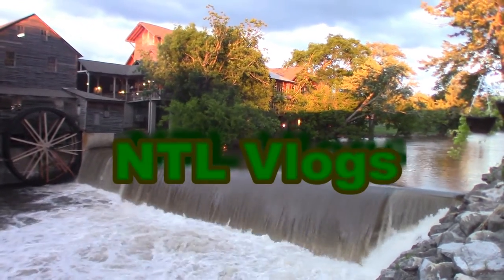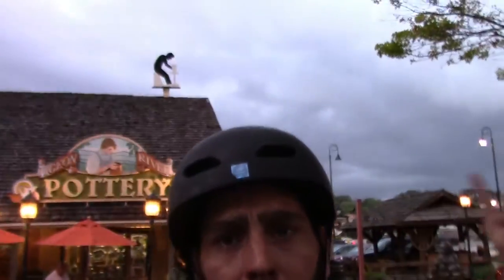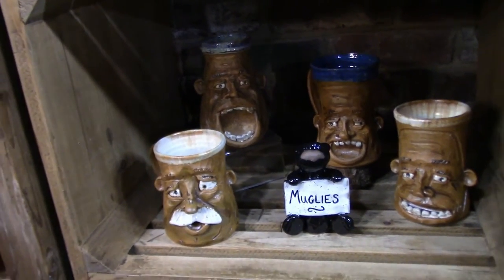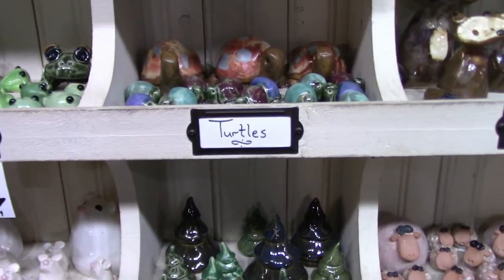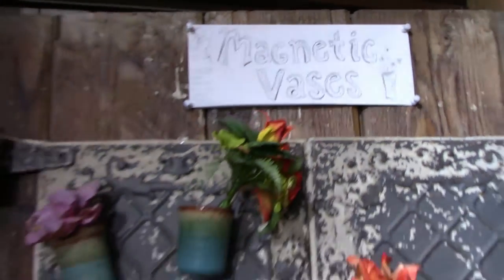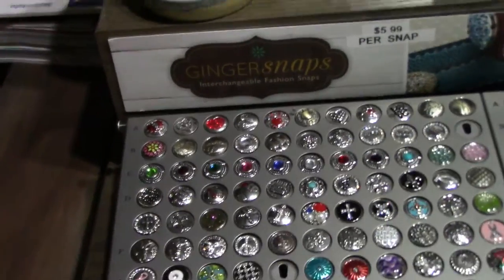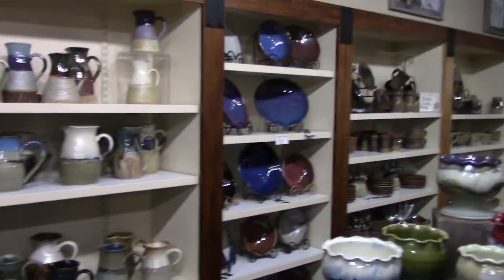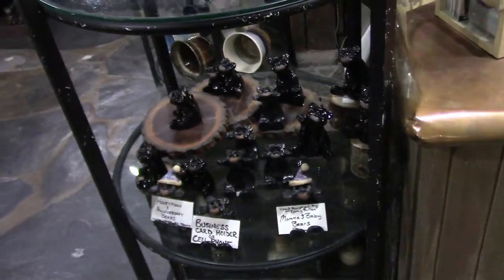Old Mill District-Pigeon River Pottery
Join me as i take a look at another shop in the Old Mill District of Pigeon Forge. Pottery a plenty!